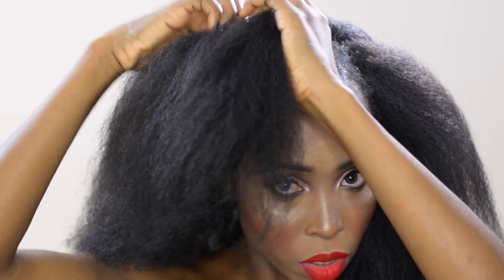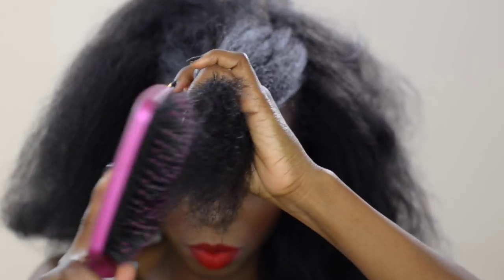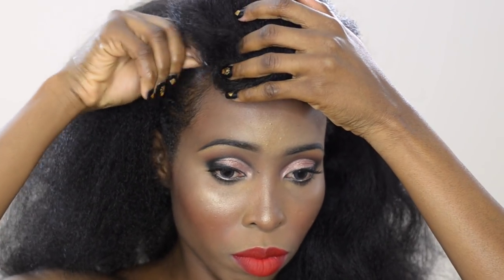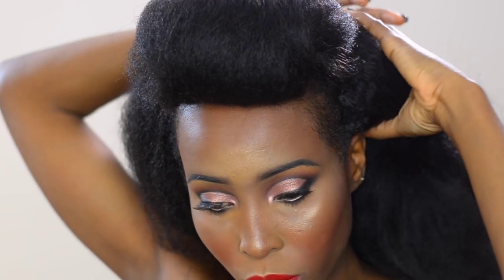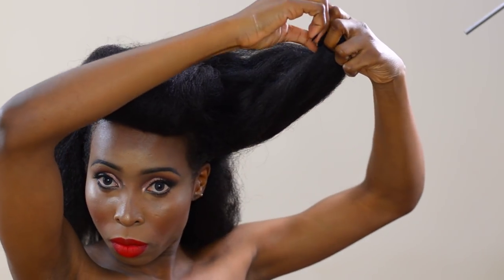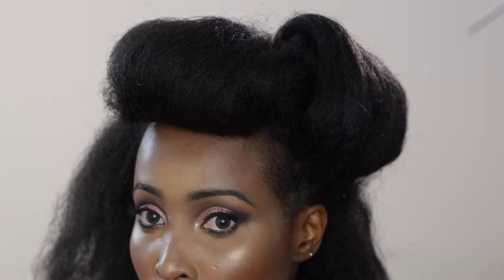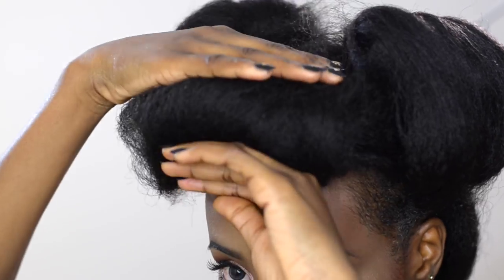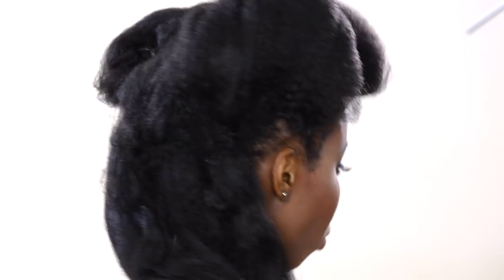Hair Tutorial - 60's Classic Victory Rolls on Crochet Braids, Natural Hair, Naturalistas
You want to know how I make extra income aside from YouTube?
Hey sweetie, Watch this video in 1080HD or 720HD for premium quality.

More info below. Expand this to view.

Hey Gents and Dolls,

I had to upload this video due to the ending requests I have received in just one day for a DIY tutorial on how I styled my crochet braids into the victory rolls inspired from the 60's.

This 60'S Classic Victory Rolls on Crochet Braids, Natural Hair, Naturalistas is perfect for brides, weddings, proms etc. This is also a perfect and classy protective hairstyle

Please let me know what you think of this look/video in the comment box below.

This is also an awesome makeup tutorial for my dark skin, women of colour, african american ladies who love to have fun with makeup.

Got questions? Requests?? Feel free to drop them in the comment box as well. Love hearing from you all always.

List of Products will be on my website and below...

I hope you enjoy /enjoyed it.

As always, I love you all. Have a fab weekend.

Xoxo.

Song by: Penguin Prison - All Night Long (Lionel Richie Cover)

Can We Be Friends outside Youtube?